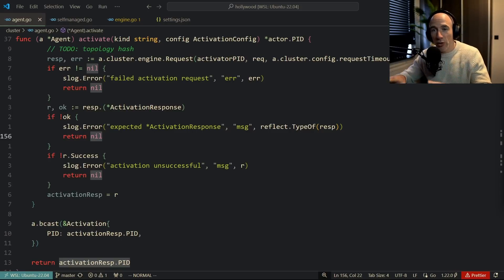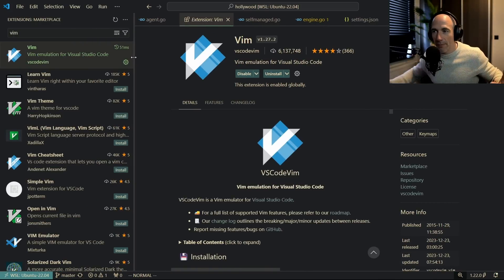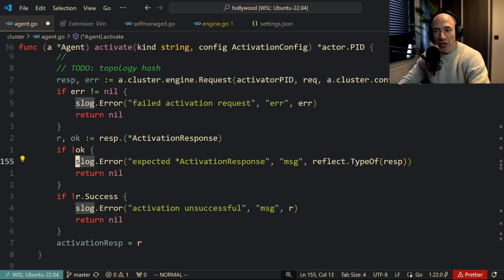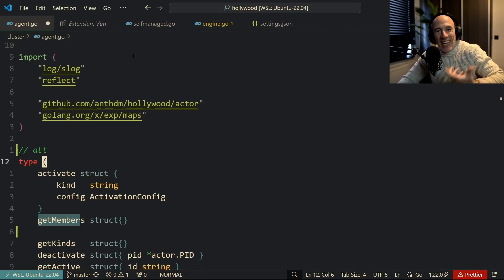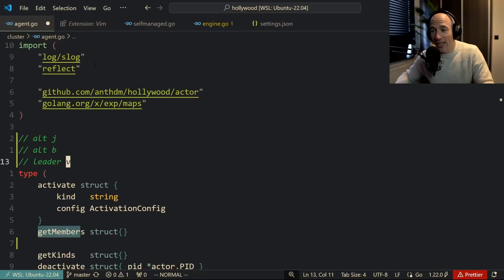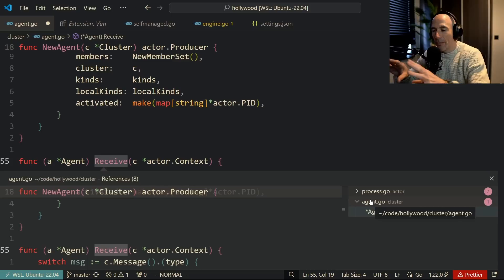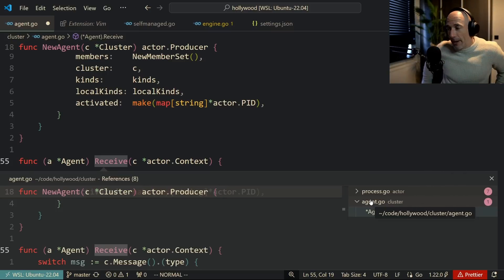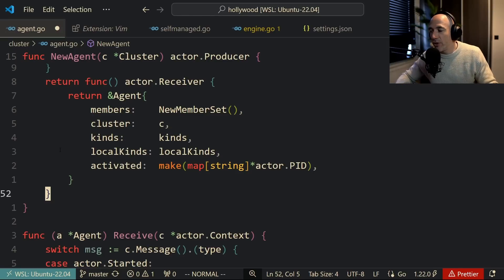Why I Switched From NEOVIM To VSCODE